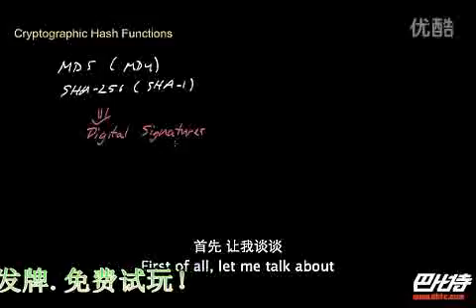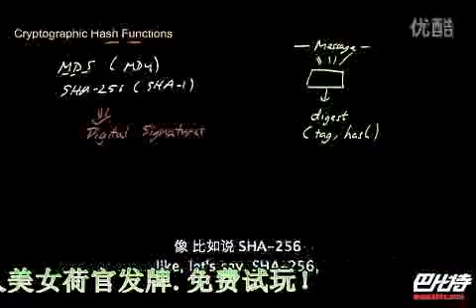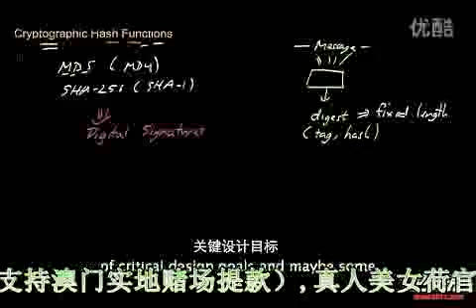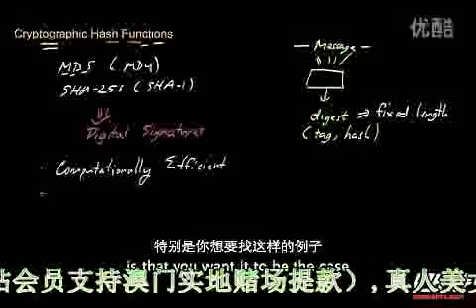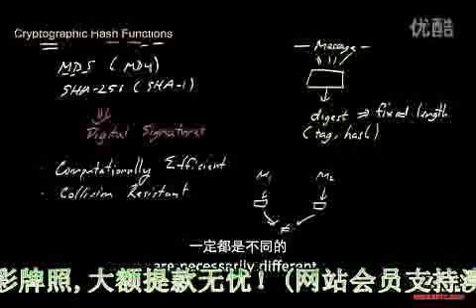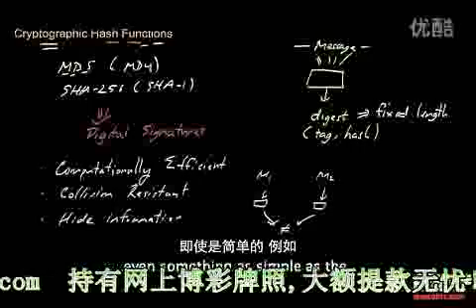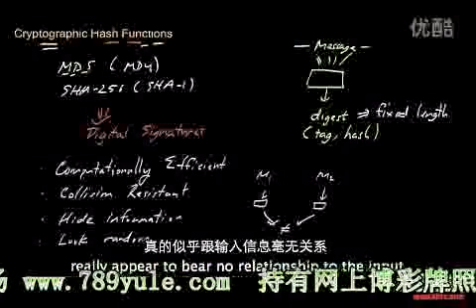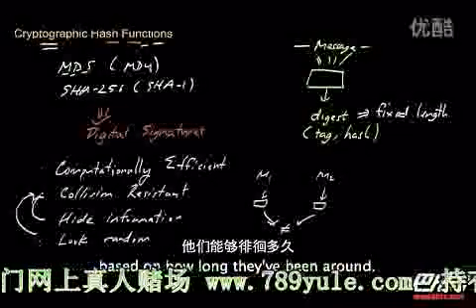8btc公开课cryptographic hash function